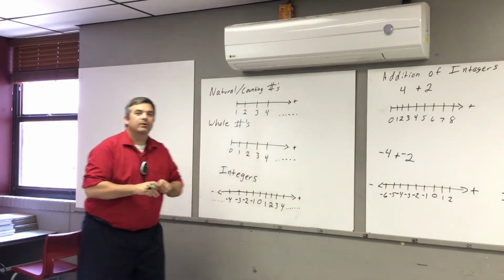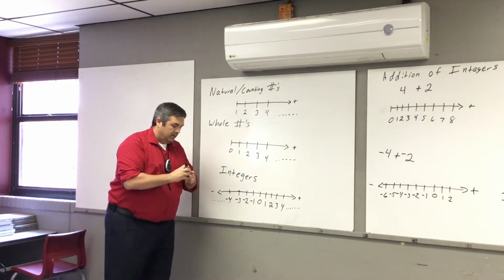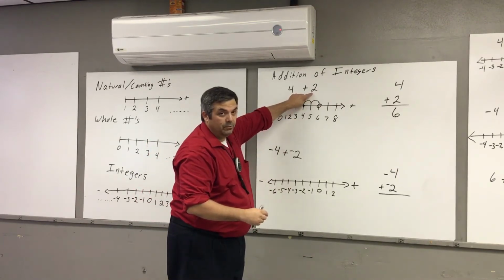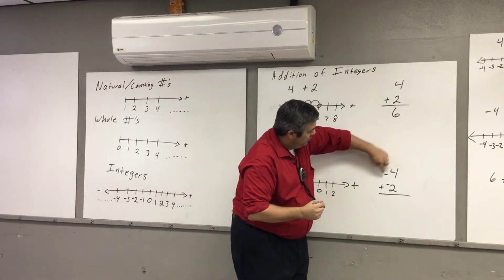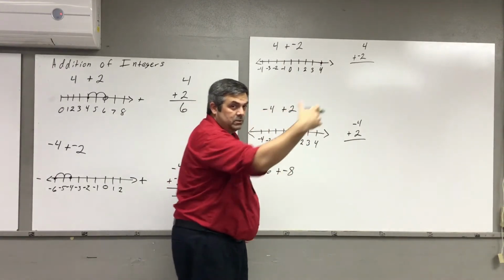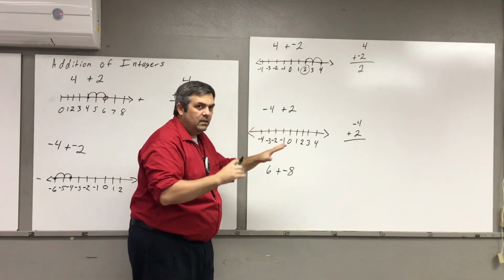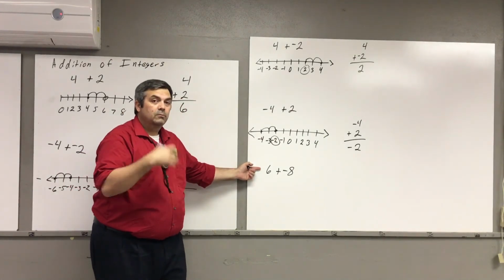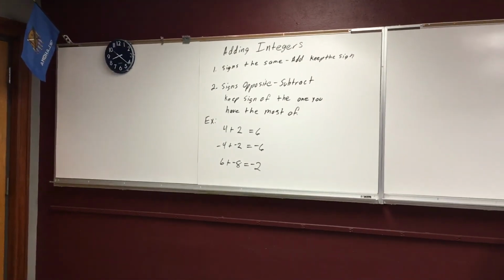Addition of Integers